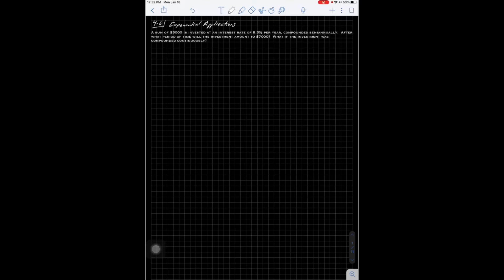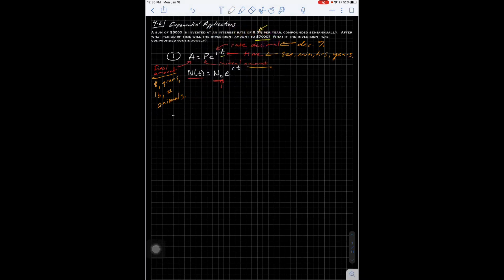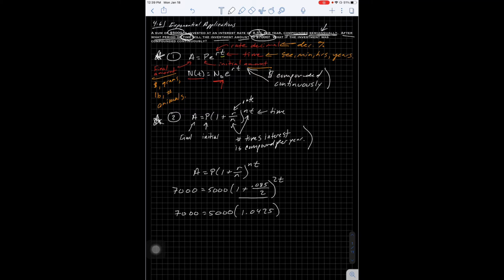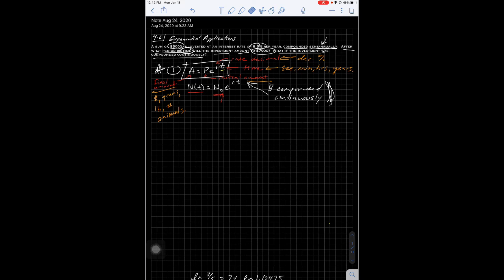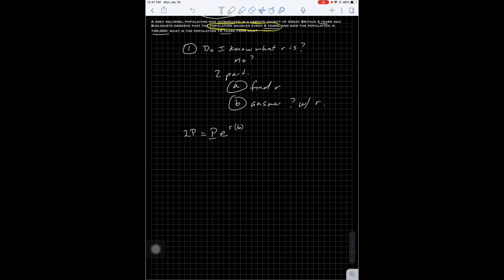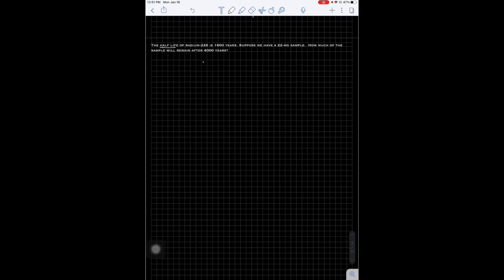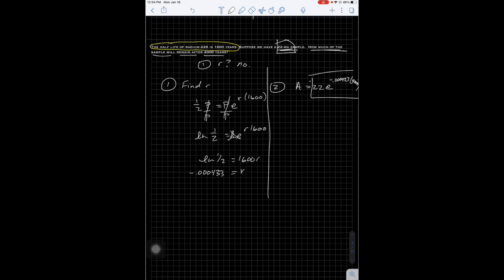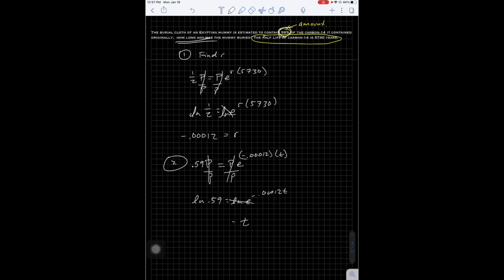4-6 Exponential Applications